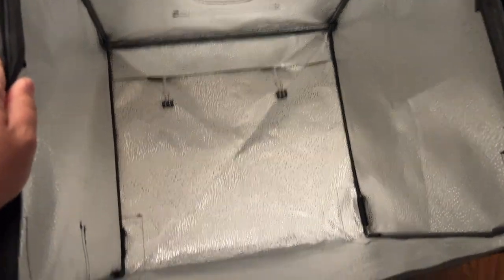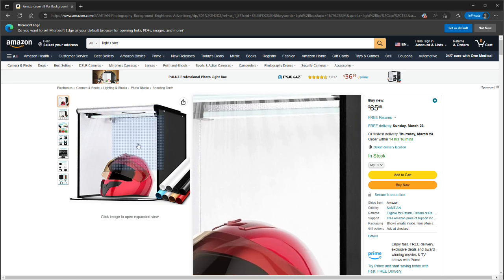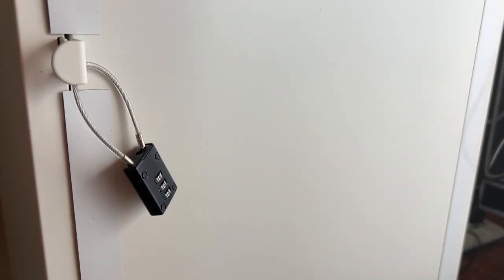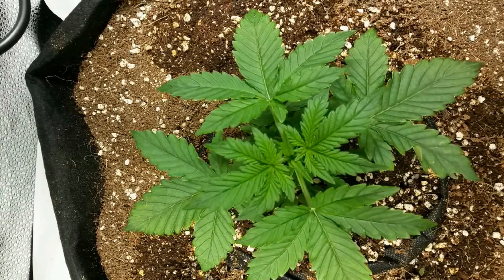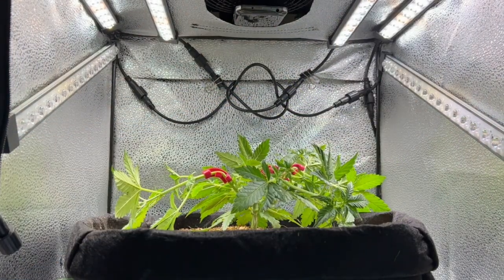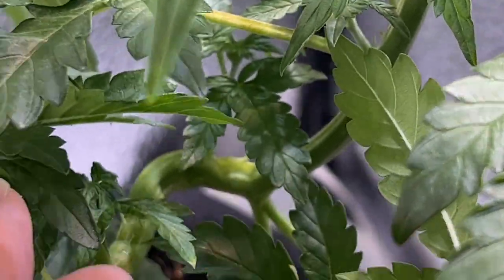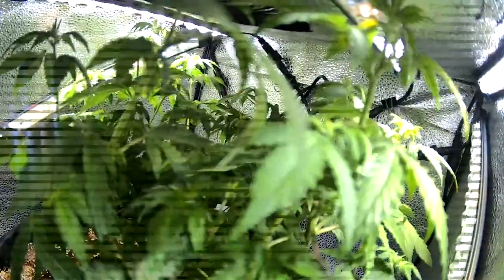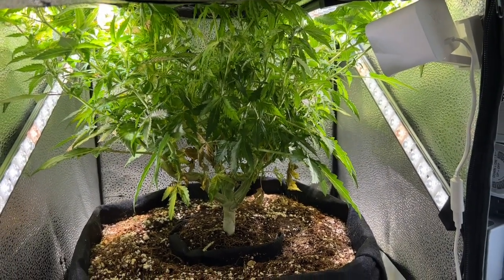How Small of a Grow Space is Too Small? A Light Box Grow Log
A quick look at a grow I did recently in a light box, which is a portable mylar lined box used for photographing objects. So how did it turn out? Not very well...

16" x 16" Light Box
USB PC Fan
Square Fabric Pots